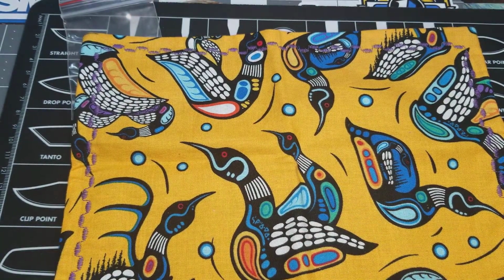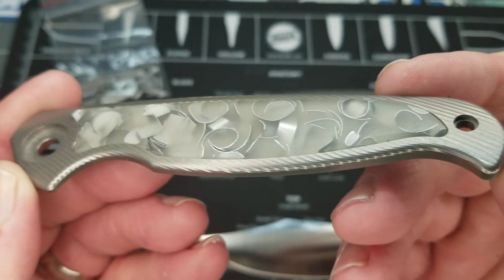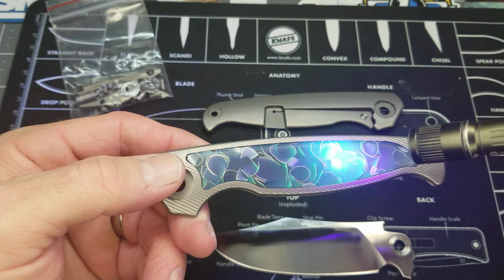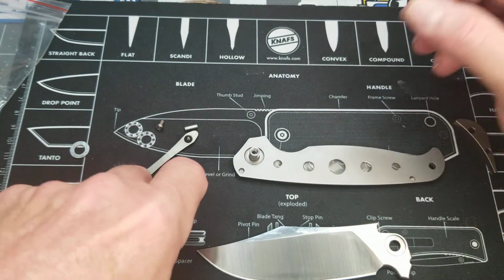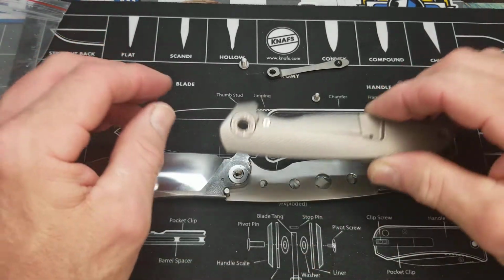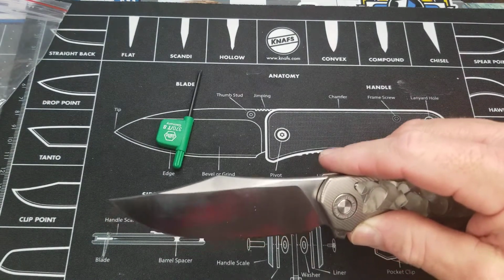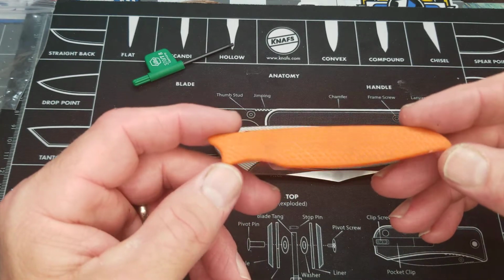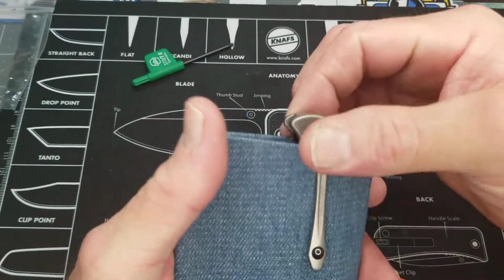Twosun TS273 Raffir Uranium Sfx 3Stage Blue Scale Mod🔥